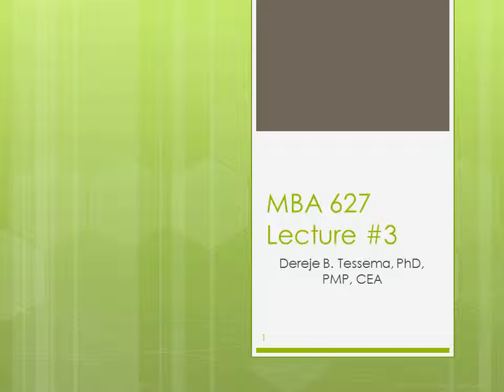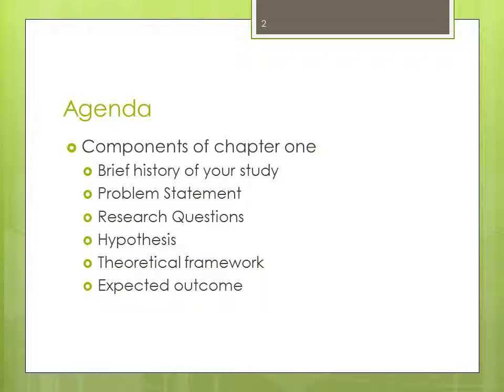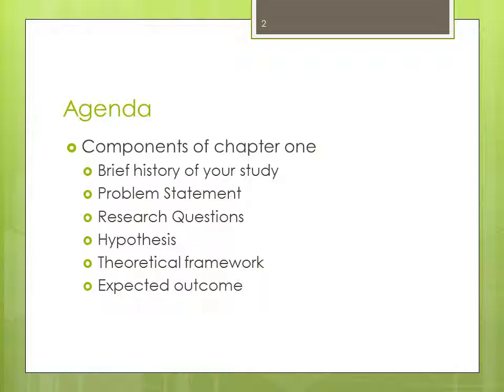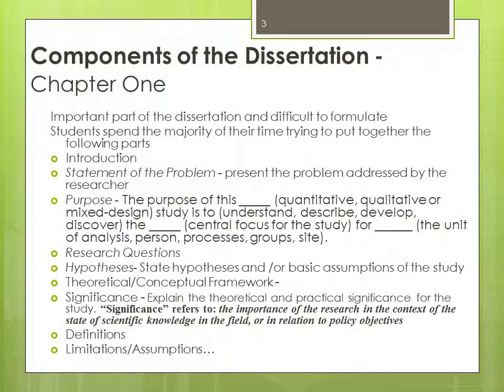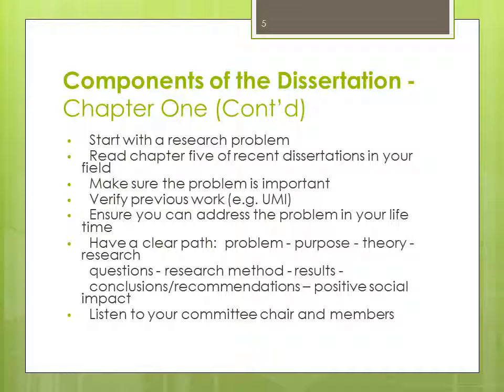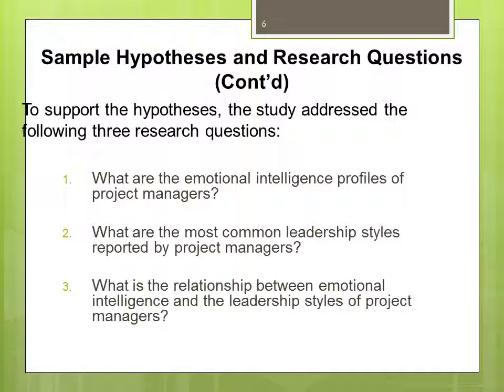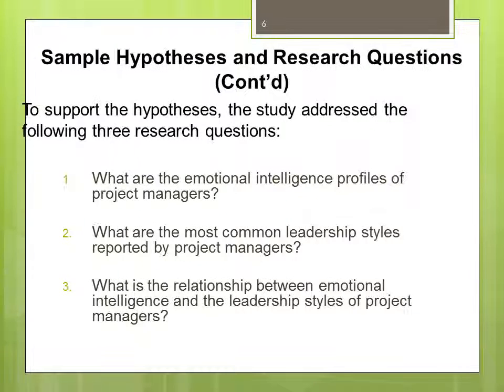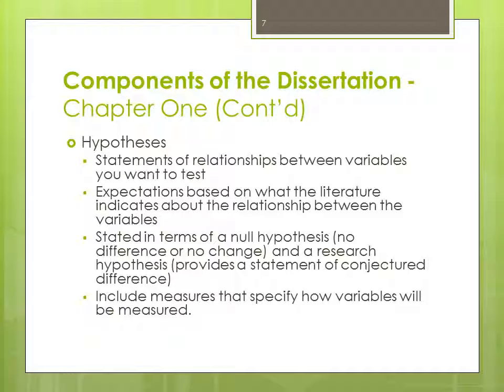MBA 627 Lectcure 3 Chapter 1